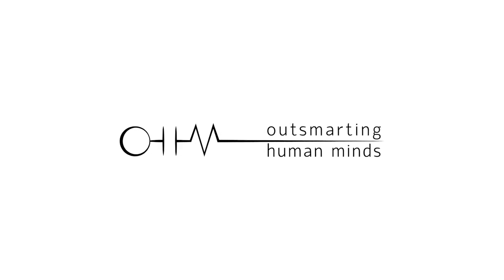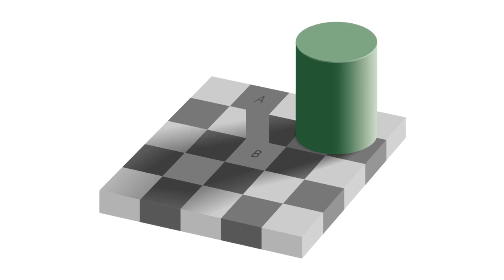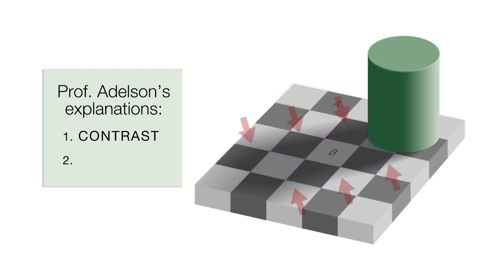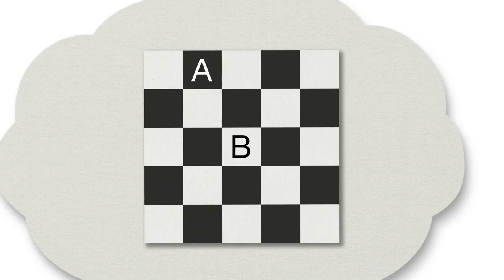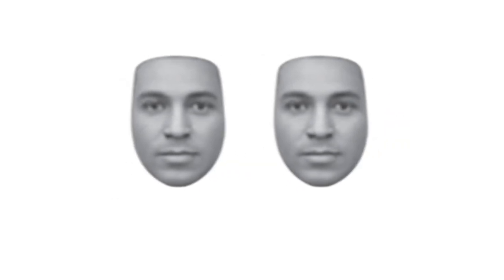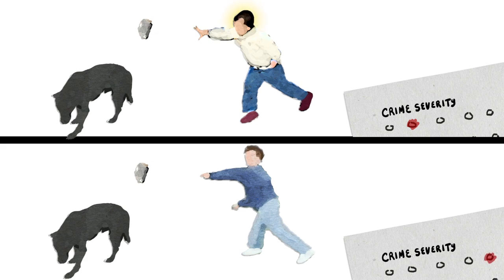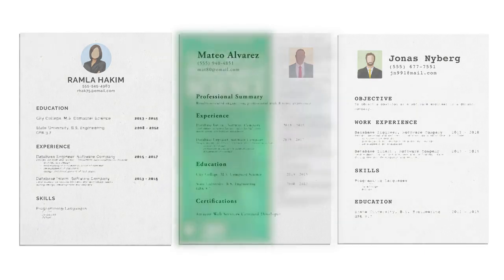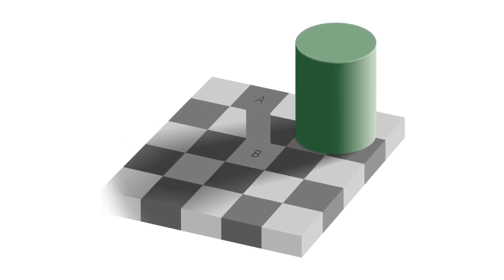Illusions at work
A common expression tells us that “seeing is believing”. But sometimes there are illusions at work, whether we’re looking at checkerboards, human faces, or resumes. Luckily, there are ways we can debunk them.

“When seeing shouldn’t be believing: Illusions at work” was created and developed by Olivia Kang, Moshe Poliak, Kirsten Morehouse, Evan Younger, and Mahzarin Banaji. Research and Development Assistants for this episode include Moshe Poliak and Megan Burns. Support for Outsmarting Human Minds comes from PwC, Johnson & Johnson, and Harvard University.

Narration by Olivia Kang, featuring Professor Daniel Levin (Vanderbilt University)

Animation and Editing by Evan Younger

Artwork by Evan Younger and Olivia Kang

Music by Peter McIsaac Music, Origami Pigeon, Immersive Music, and Taizo Audio via Premium Beat.